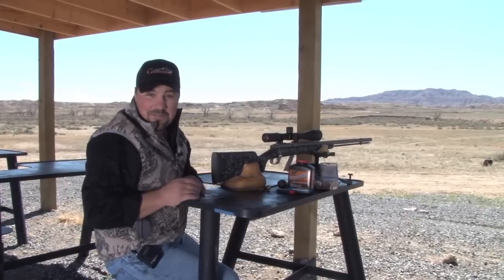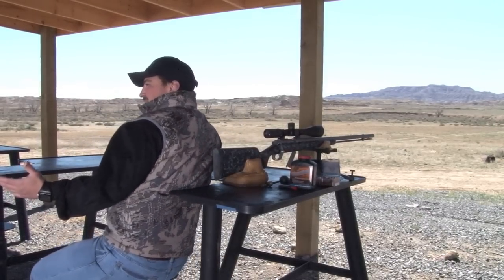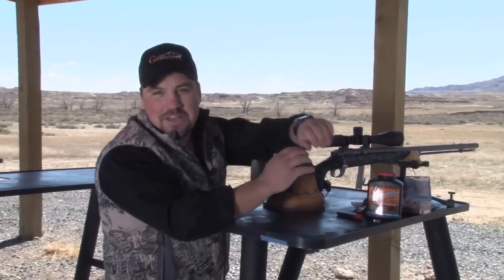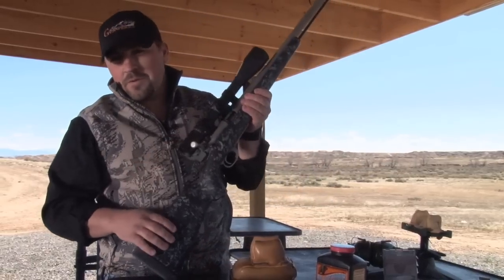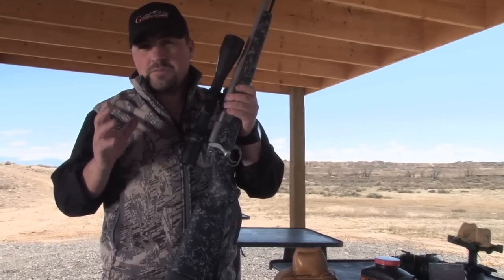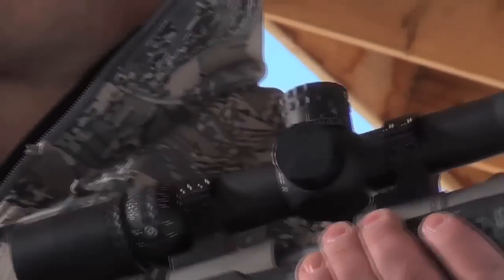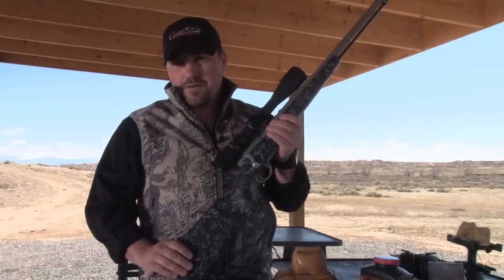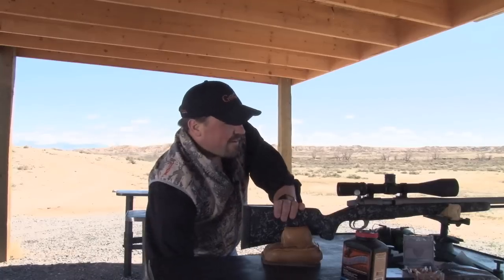500 Yard Muzzleloader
Many thought it wasn't possible, but we refuse to let boundaries define us. Our muzzle loader is easy to load. It delivers MORE terminal velocity at 500 yards with LESS wind deflection and LESS recoil than any other muzzle loading system out there.

It's based on the simplest ballistic calculations: If you can increase the ballistic coefficient of the bullet, you can deliver more performance with less recoil. The problem is the industry supports relatively slow barrel twist rates like 1:26" or 1:28". This limits the type of bullet. High BC bullets are longer, and require faster twist rates to stabilize and "fly" accurately. Our twist rates accommodate the new 325 grain bullet from Parker Productions, and still utilize a sabot (although modified with molybedenum disulfide).

The LRM-500 action uses a twin rear lug and a removable breach plug designed to accept the 209 style primer. It is very simple, but elegant in its operation. Reminiscent of the old 40X rimfire actions, it retains the same level of accuracy, and the system retains the strength to handle smokeless powder loads as well.

A standard floor plate creates a storage space for possible and extra loads, and each muzzle loader comes with a seating rod and spin-jag, and a custom bullet starter to properly align and seat the high BC bullet. We even offer a muzzle break to further tame the recoil, and allow lighter overall rifle weights.

The LRM-500 was a few years in the making, but with sub-MOA performance at 500 yards, it was worth the wait.